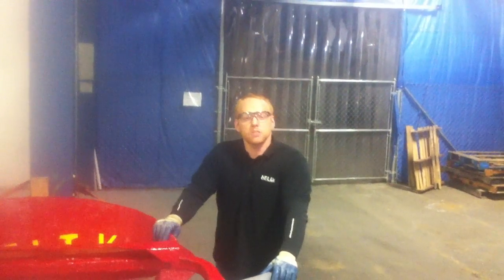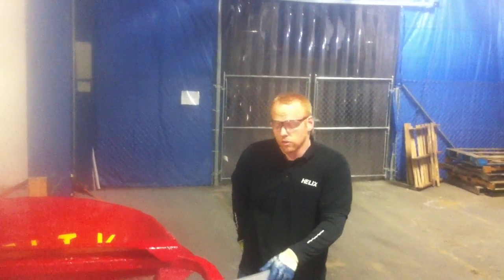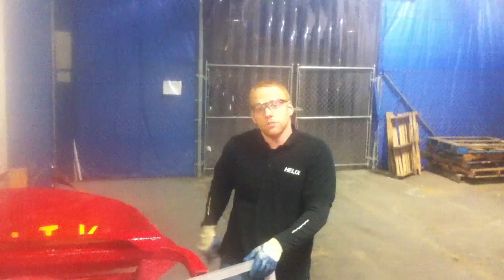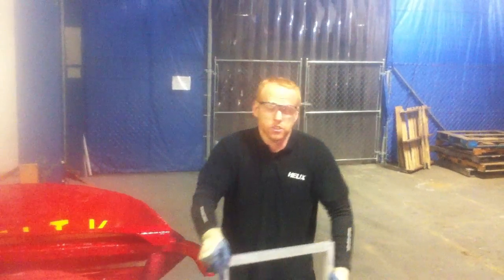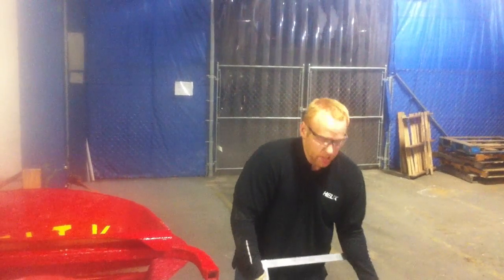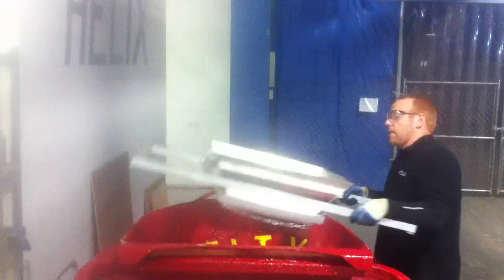Fiber Dosing Unit Instructional Video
The Helix® Dosing Unit allows you to easily add Helix® reinforcement to the concrete mix directly into the mix truck or, with slight modification, onto the mix on the conveyor as it is entering the mix truck.  Usable at the ready mix plant and on the job site.